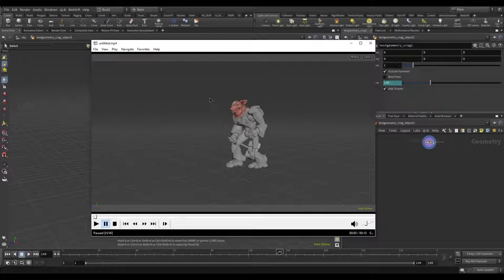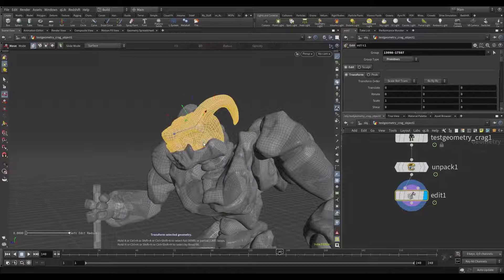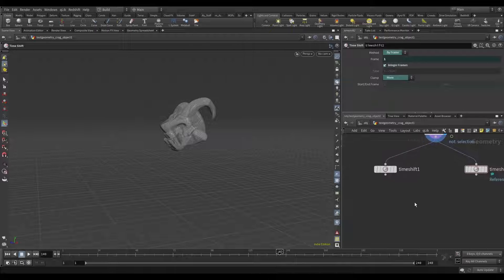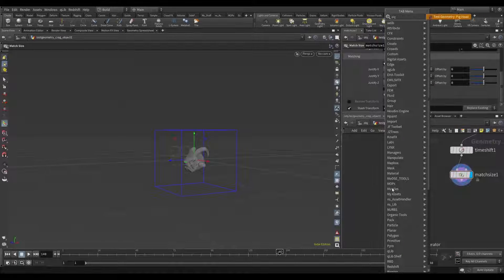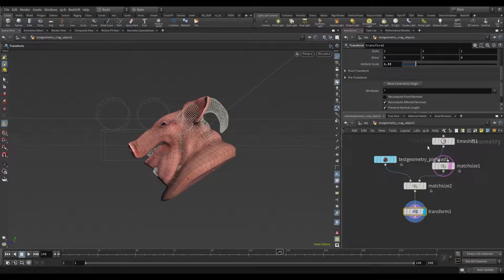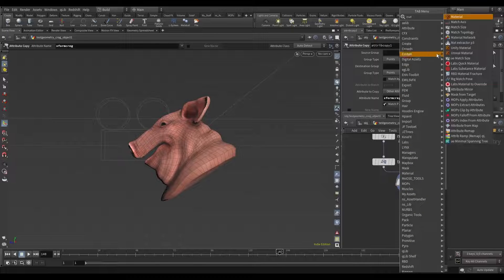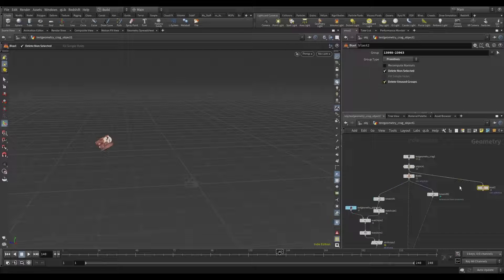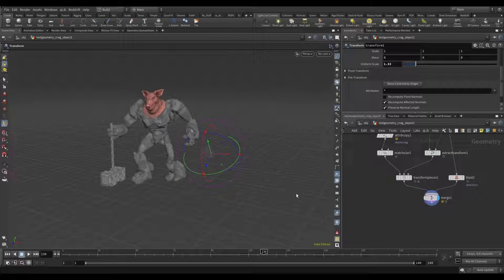Quick Tip: Extract Mesh Transform in Houdini without VEX